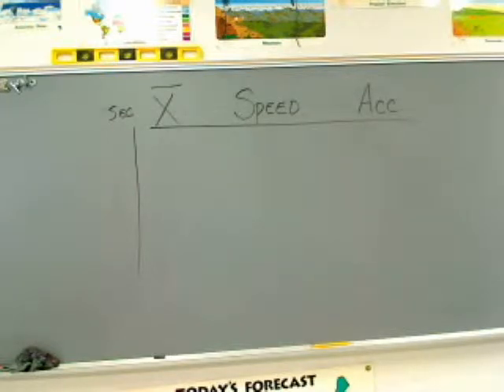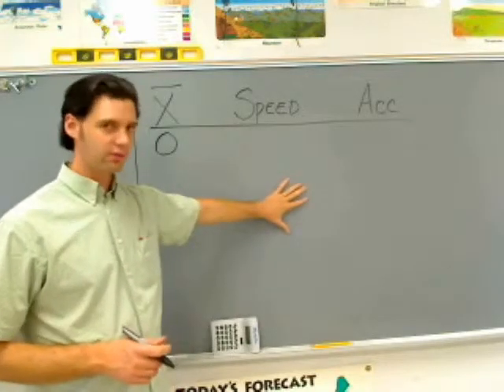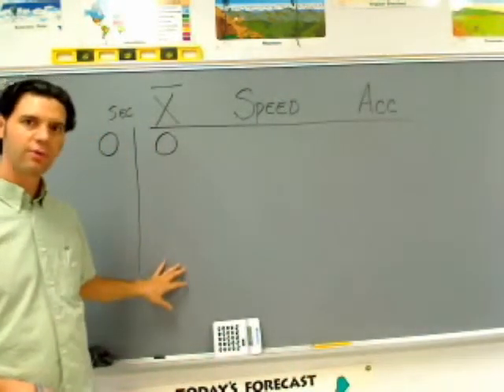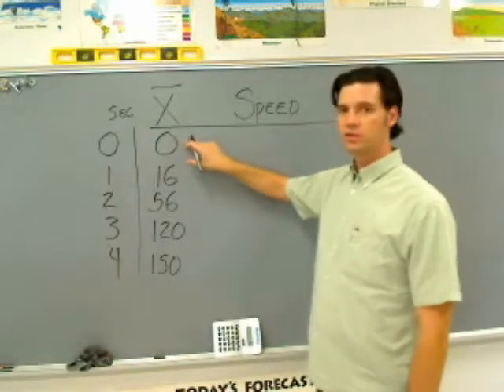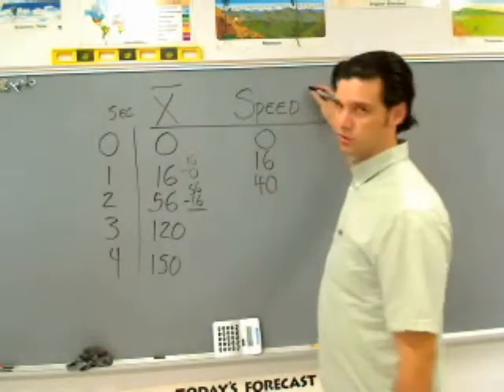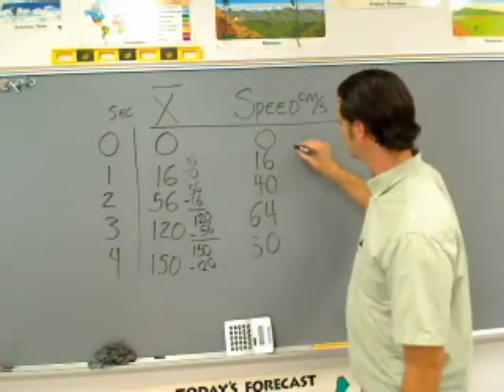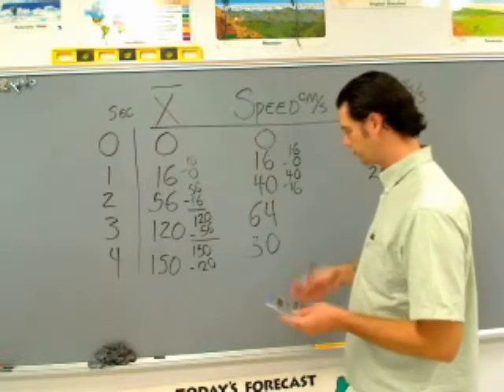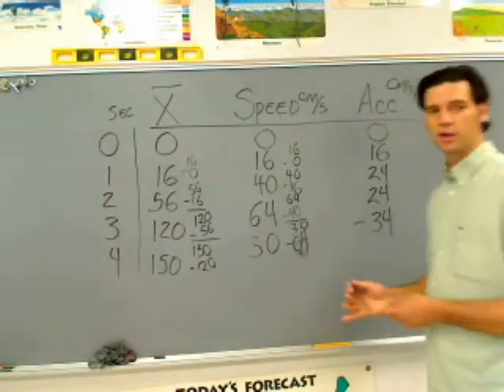Mean Speed Acceleration Table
Lesson for homework due the 10th of October